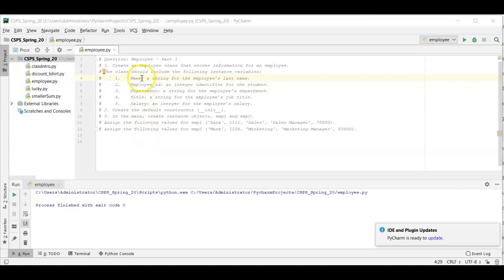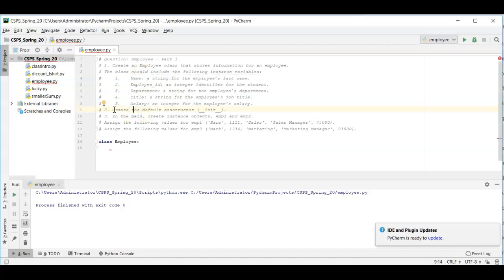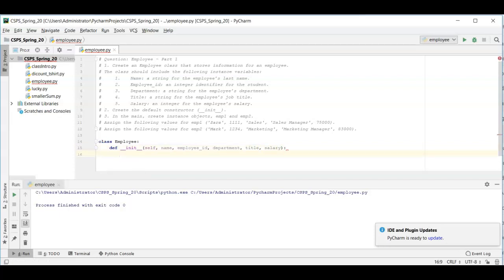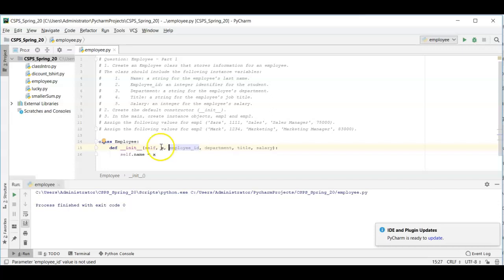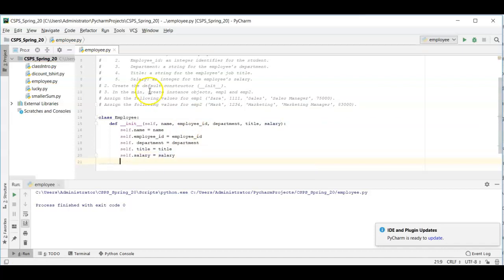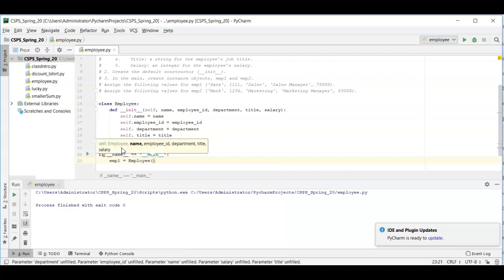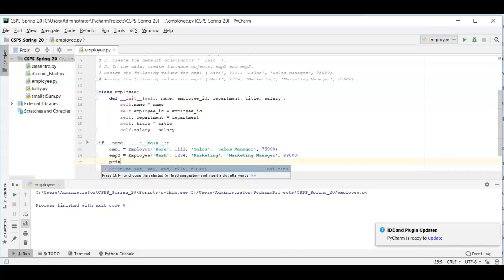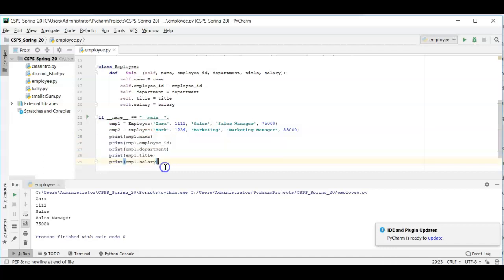Employee Class Part_1